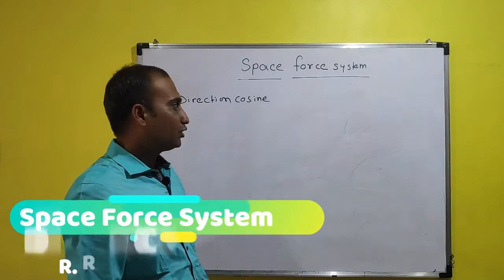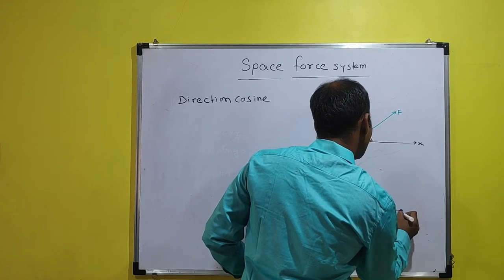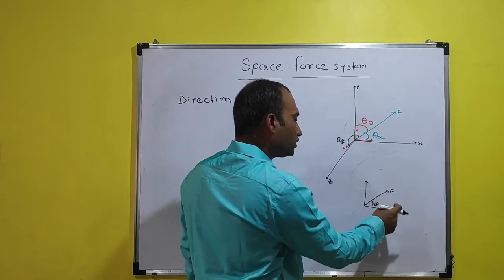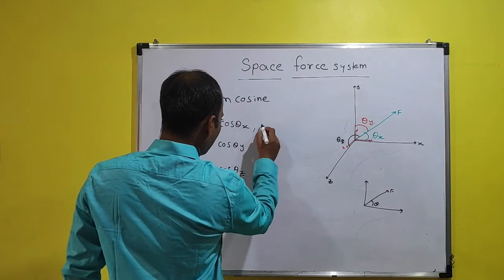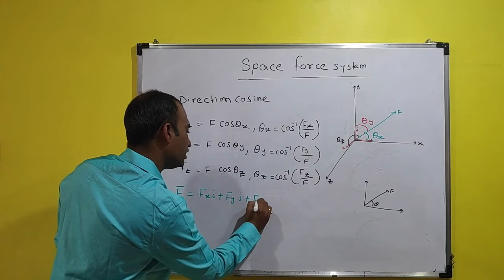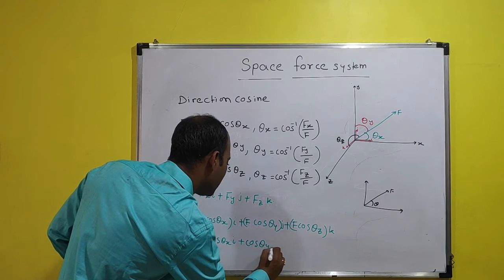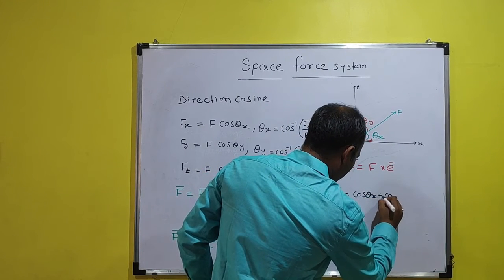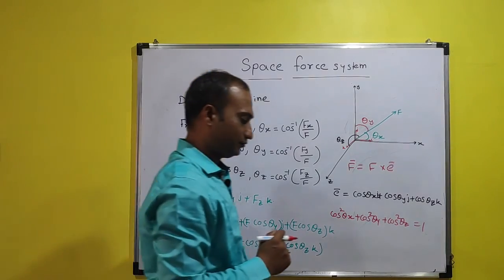L2 Space force system direction cosine